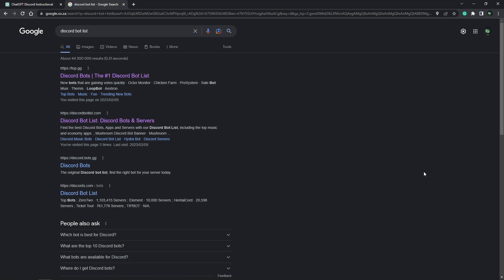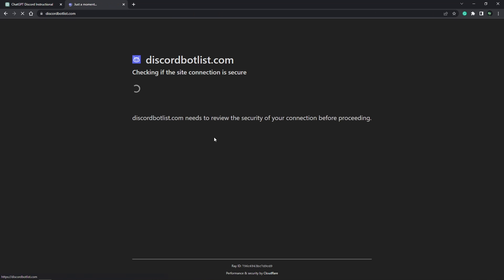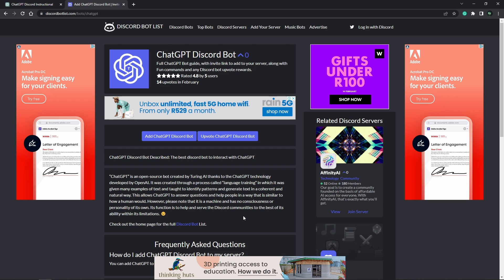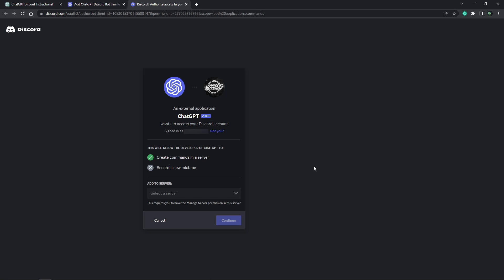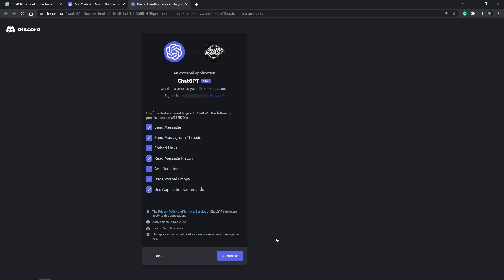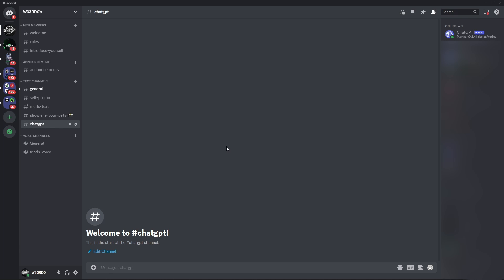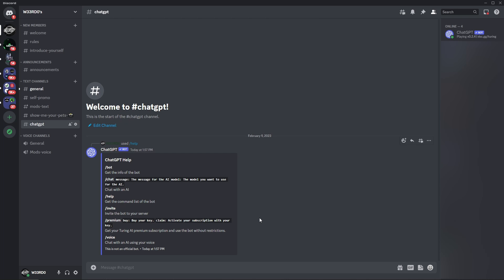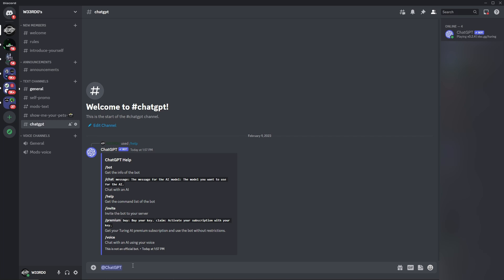How to Use ChatGPT on Discord in 2025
In this short video, I'll show you how to use ChatGPT on Discord.